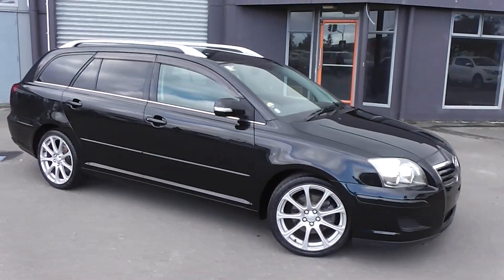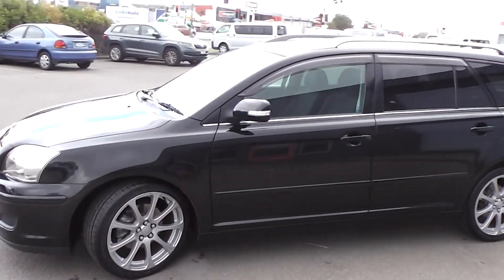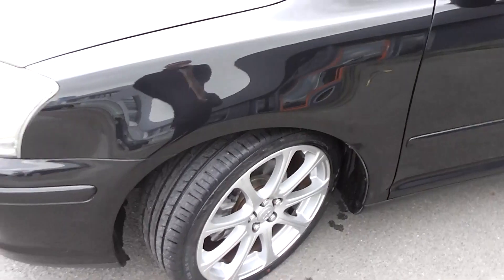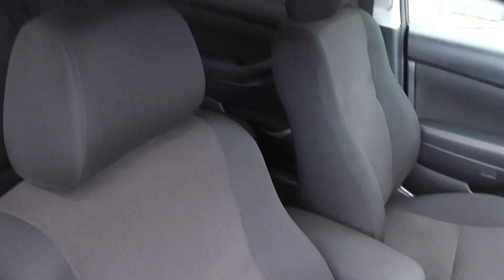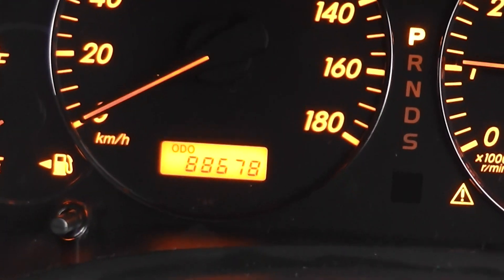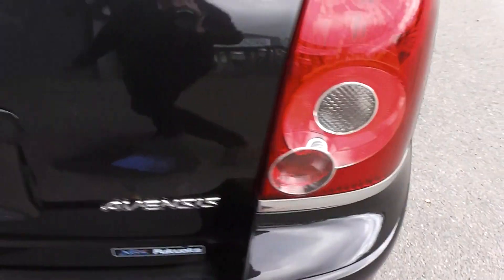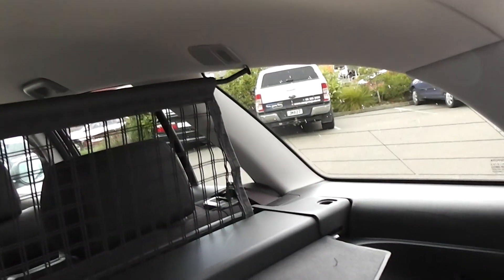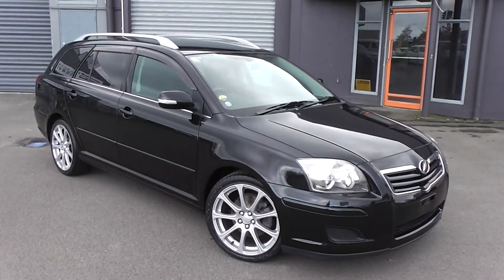Toyota Avensis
2008 Toyota Avensis station wagon powered by a 2.0 litre vvt-i engine and tiptronic automatic transmission with 88000 kms on the odometer